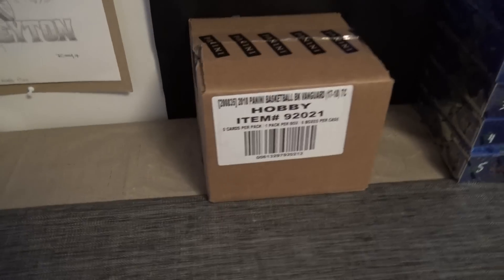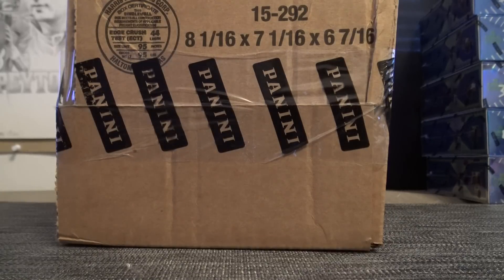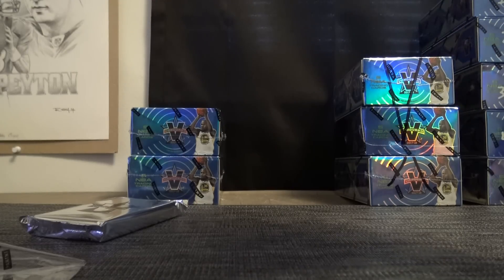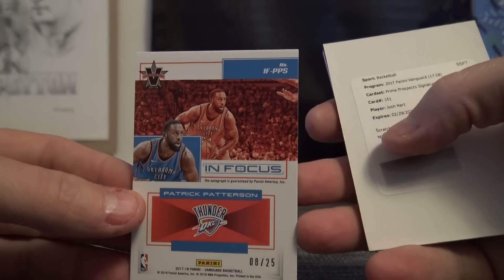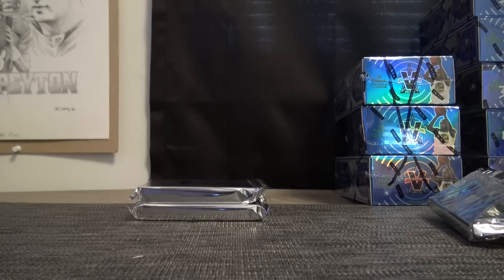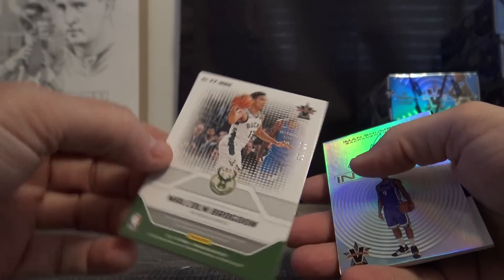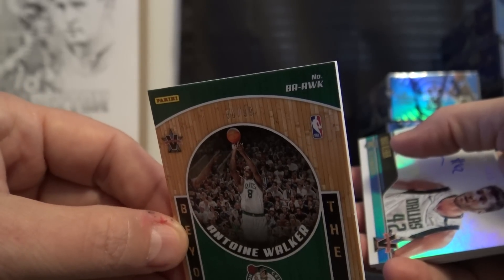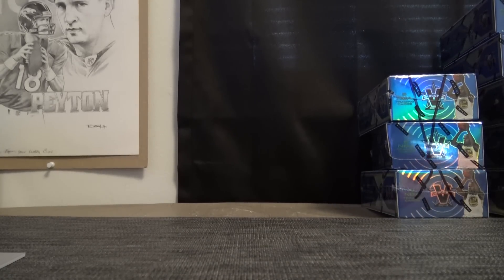2017/18 Panini Vanguard NBA Basketball 3 Box 1/2 Case 'Serial s' GB # 1